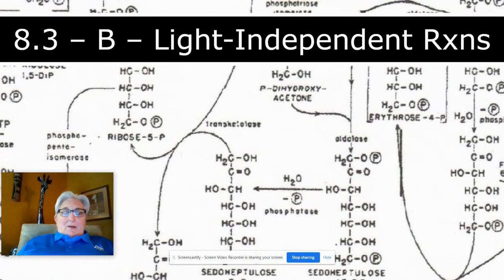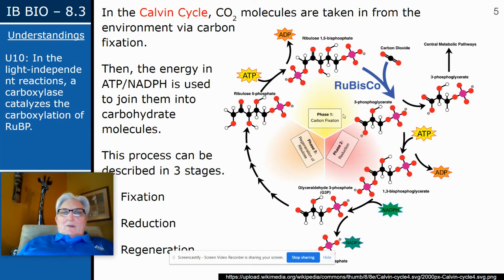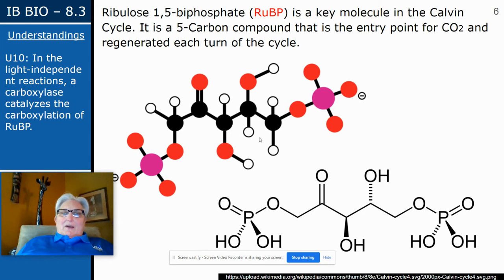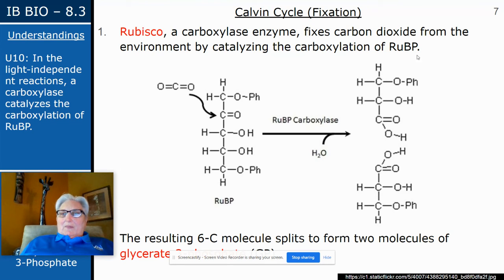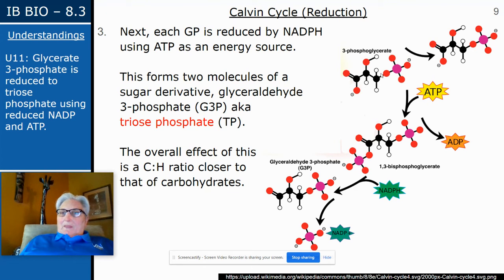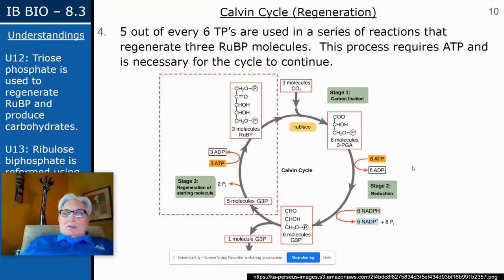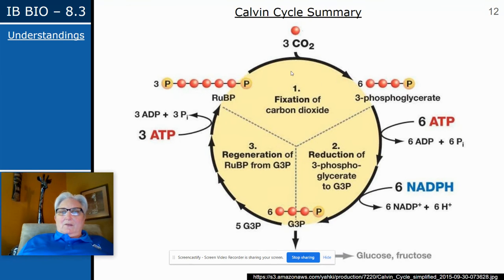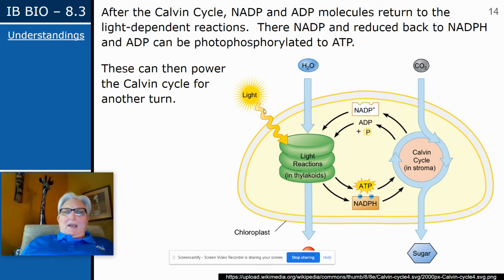Topic 6 Energetics 8.3B Light Independent Reactions